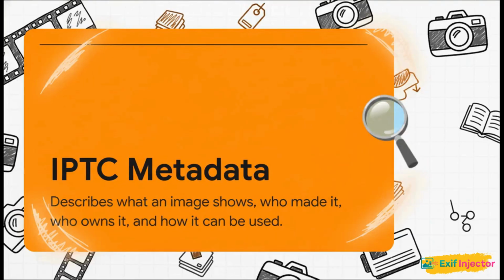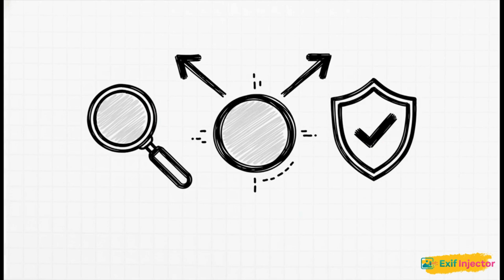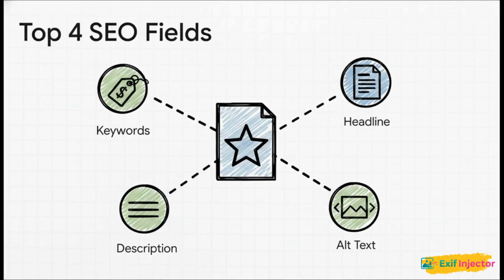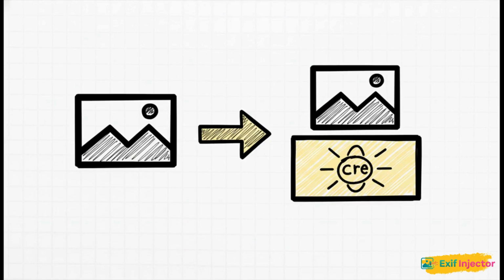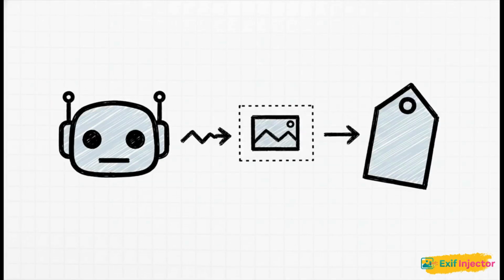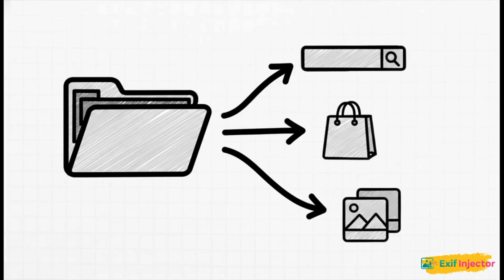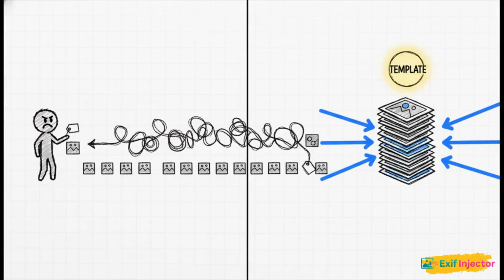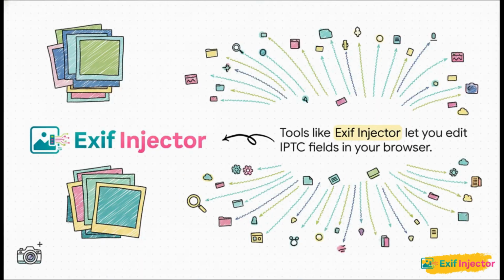What Are IPTC Metadata Fields? Full Beginner Guide (2026)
Discover every IPTC metadata field hidden inside your images — including Keywords, Copyright, Creator, Description, Alt Text, and the new AI metadata fields for 2026.

In this video, you’ll learn:

→ What IPTC metadata fields are and why they matter
→ The difference between IPTC Core and IPTC Extension
→ Which IPTC fields improve Google Image SEO
→ How to fill Keywords, Headline, Description and Copyright correctly
→ Which metadata fields stock platforms like Adobe Stock and Shutterstock read
→ How to add IPTC metadata to your photos in bulk
→ What the new AI metadata fields introduced in IPTC 2025.1 mean

👉 Whether you're a photographer, stock contributor, e-commerce seller, or digital marketer, IPTC metadata is essential if you want your images to rank, stay protected, and get discovered in 2026.

⚠️ Important:
If your images do not contain IPTC metadata, they may lose visibility, copyright attribution, and licensing information when uploaded online.

👉 Try Exif Injector now and optimize your images for SEO, copyright, and discoverability